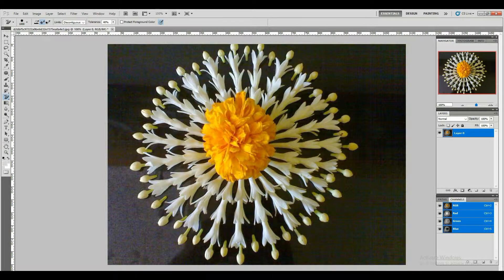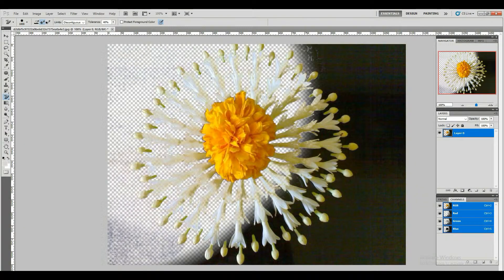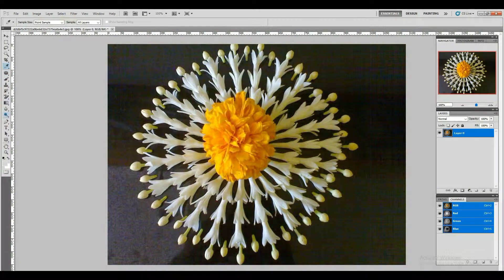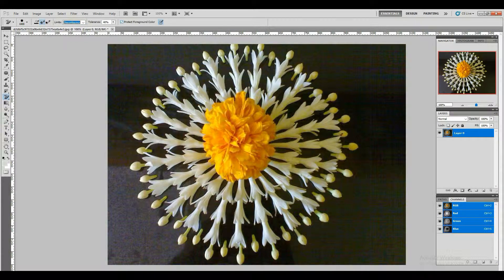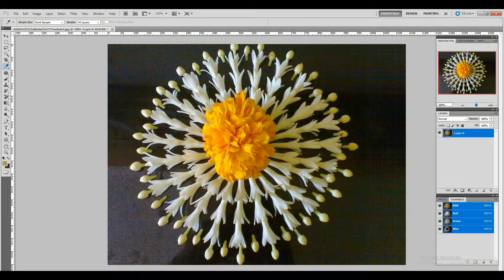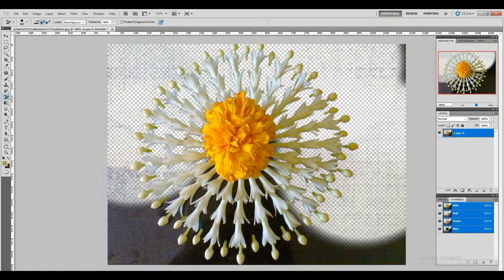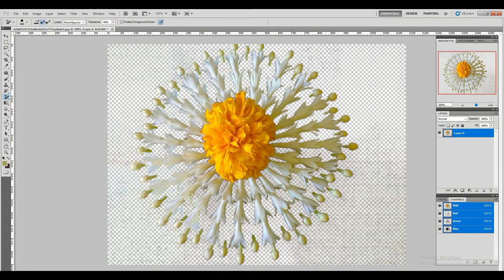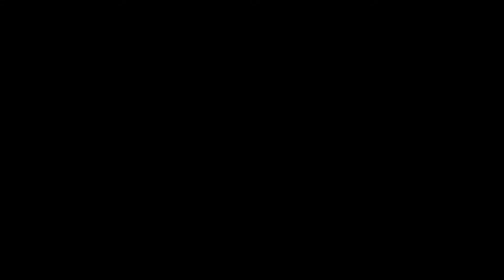Select Protect Foreground Color for remove Image Complex background by Background Eraser tool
To get things at a next level, you should consider protecting foreground color if you find it problematic to work otherwise. With Protect foreground color, you will achieve desired results. Bet you, select the option if you want professional results.

For image background removal, background eraser tool works completely fine. It is definitely a flawless tool which will let you save the color of the areas you don’t want to touch while removing other areas of the background.

Click on Protect foreground color in Options bar and press Alt key. You will see an eyedropper tool to select the color to be protected.
As you do that, you will see that the foreground color will be changed to the sampled color in the tools palette. Now go ahead to get better results.
Voila, that’s it! You did it right. Background removal is a challenging task because it needs precision and skills. With the help of right tools, you can achieve great results. Read the article carefully to get exceptional results.
Once when you excel in background removal technique, you can work on any image whether it is simple, medium or complex. After working with background eraser tool, there is nothing hard in using other methods like pen tool and image masking. Since all the background removal methods need expertise and skills, you can do it easily once you master the art of image background removal.